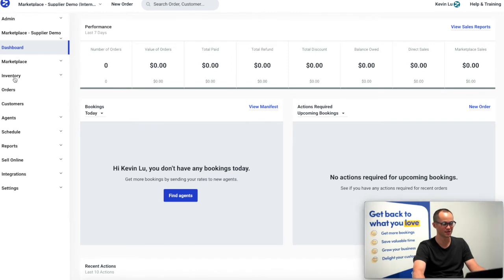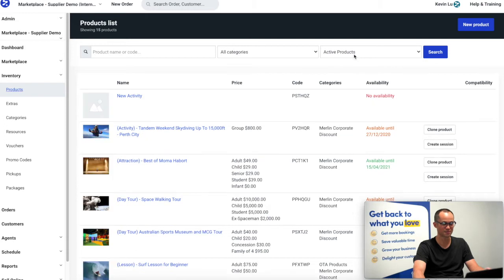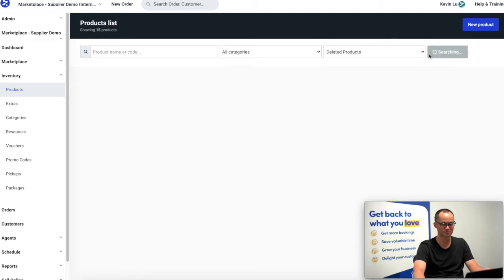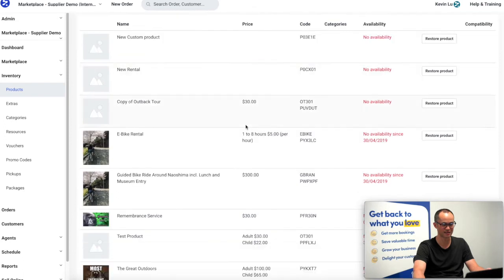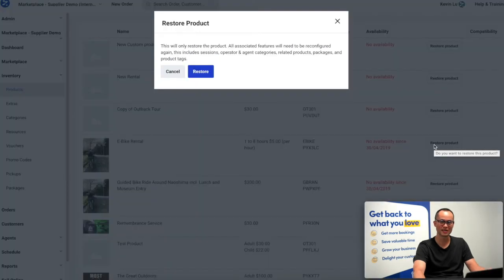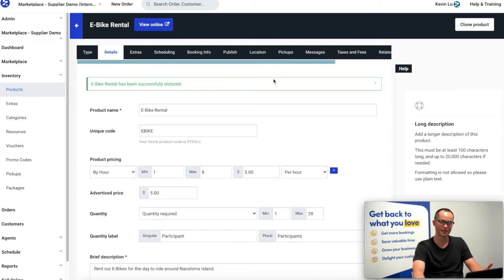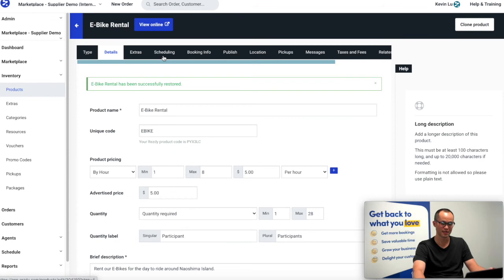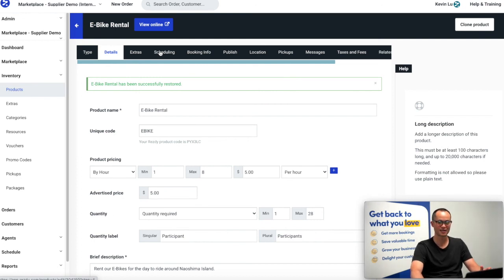How To Restore Deleted Products On Your Rezdy Account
Join Kevin Lu, GM Partnerships at Rezdy, as he walks through a Rezdy masterclass tailored for the Big Red Group Supply Community.

Big Red Group shifts the way people experience life, delivering millions of moments of joy through its powerhouse of experience brands - Adrenaline, Lime&Tonic and RedBalloon.

As the largest experience marketplace in Australia and New Zealand, Big Red Group leads and grows the experience economy through its scale, expert marketing, state-of-the-art tech platforms, industry alliances and partnerships.

Australian owned and operated, Big Red Group generates growth opportunities for its vast network of experience suppliers, drives connections to audiences, and delivers sustainable outcomes for communities.